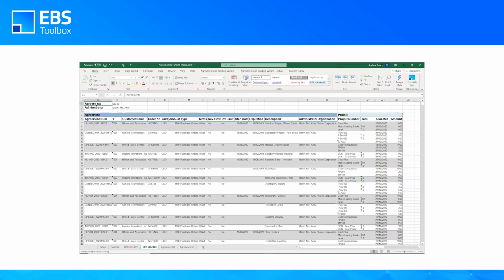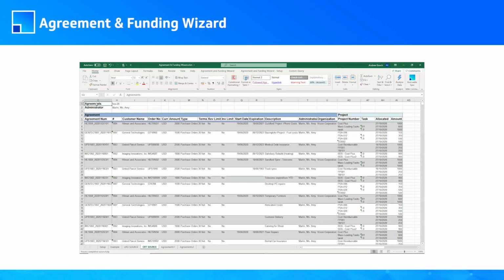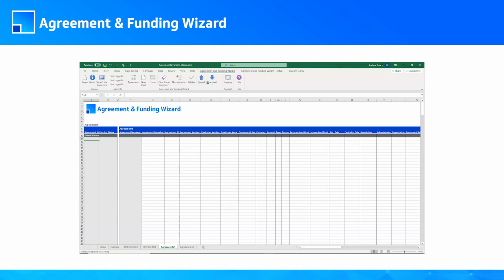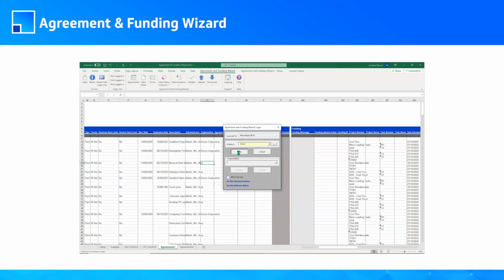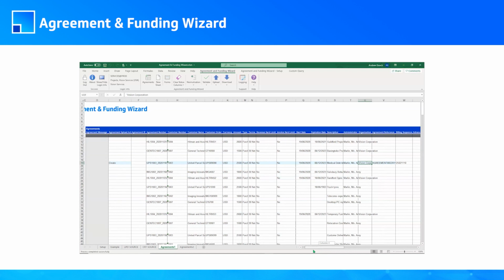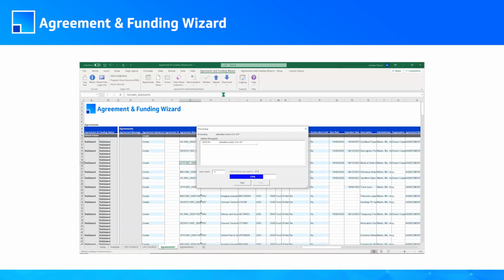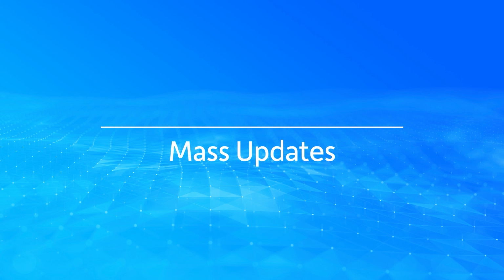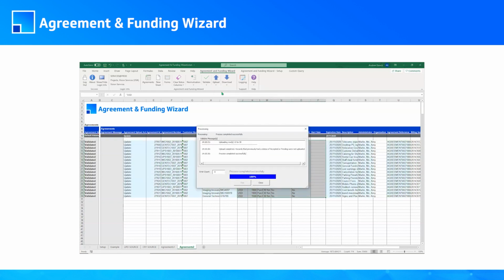Agreement and Funding Wizard - Product Overview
In this video you will gain an understanding of the Agreement and Funding Wizard for Oracle E-Business Suite.